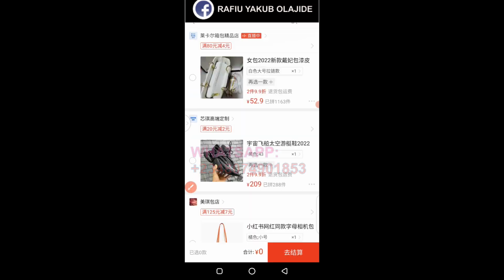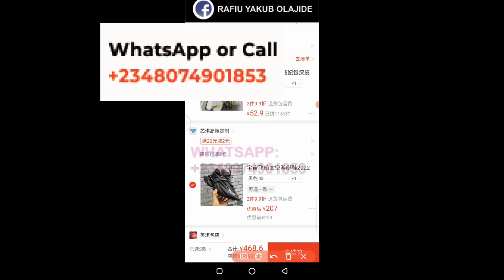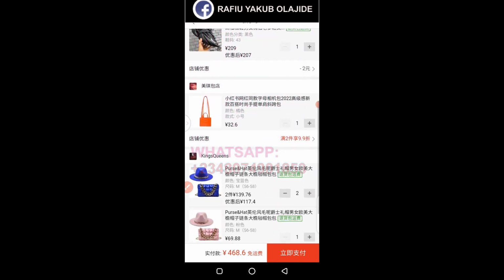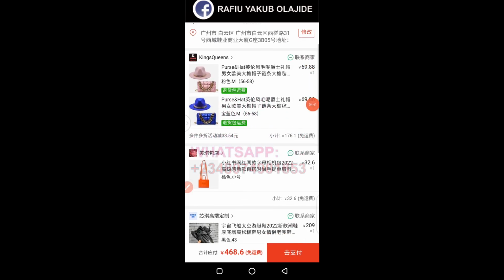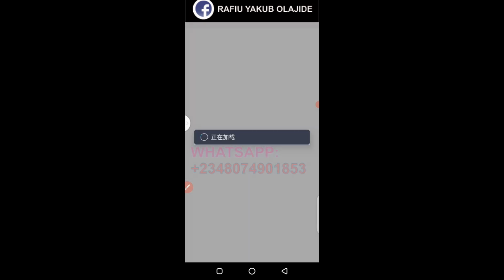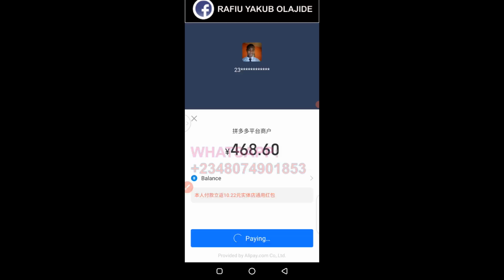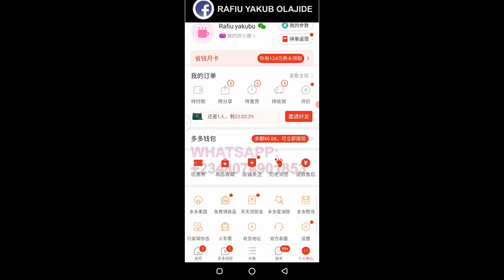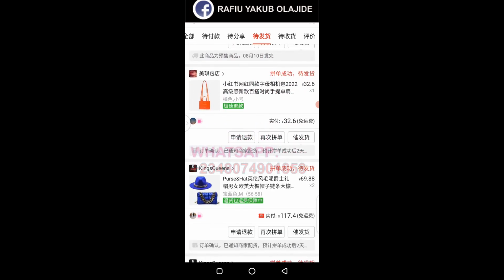how to do batch payment to many suppliers once on pinduoduo